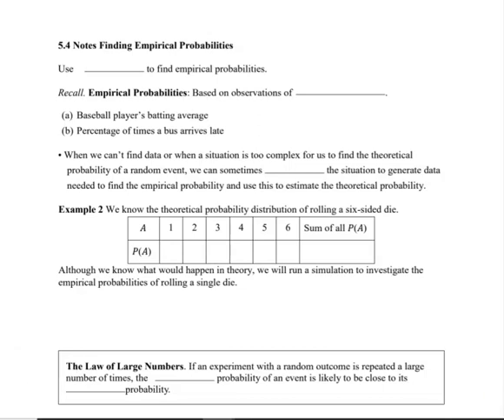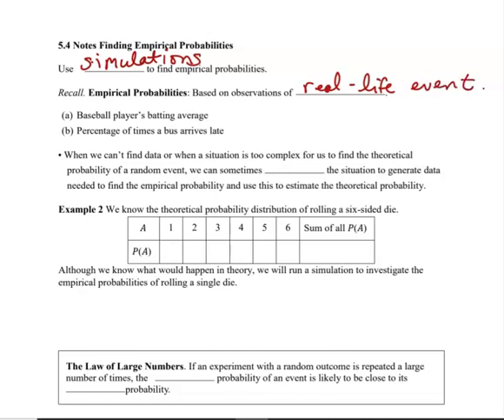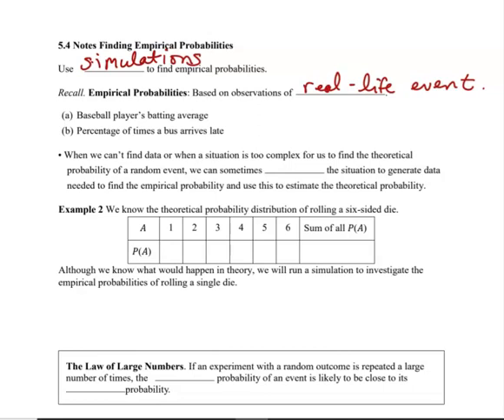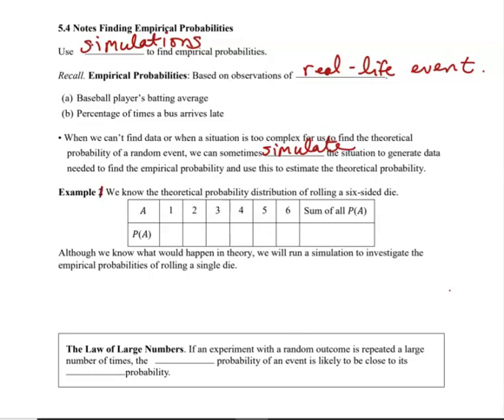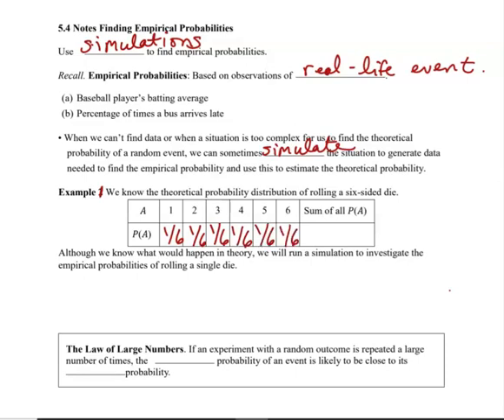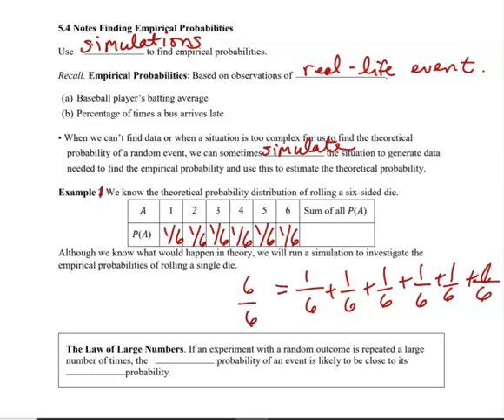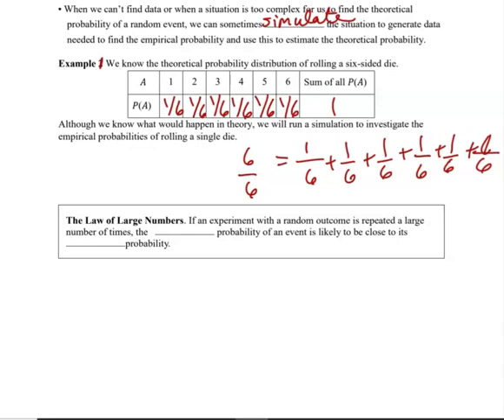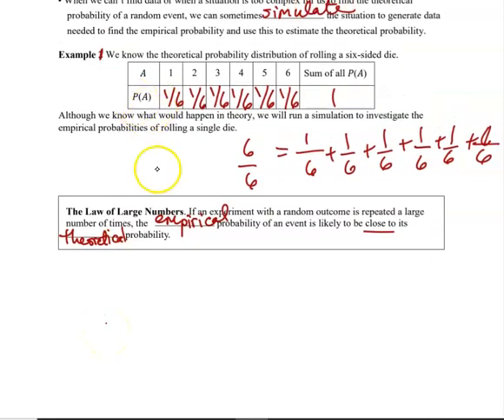COR141 5 4